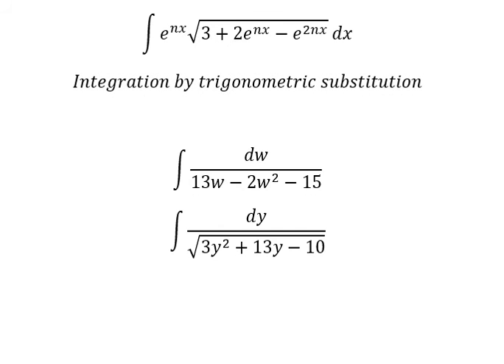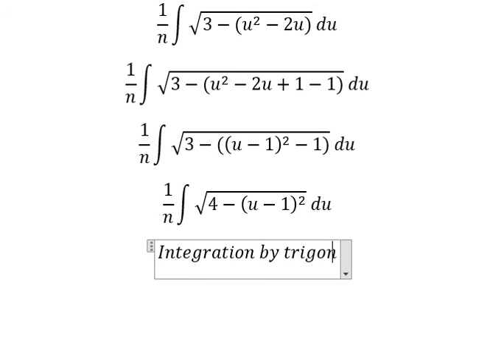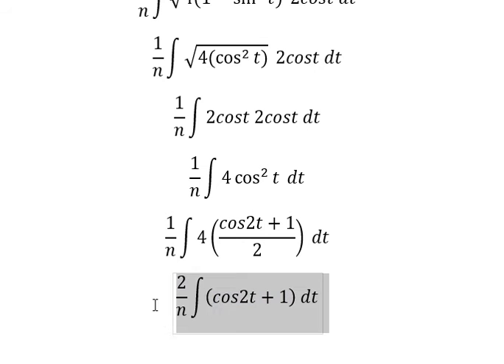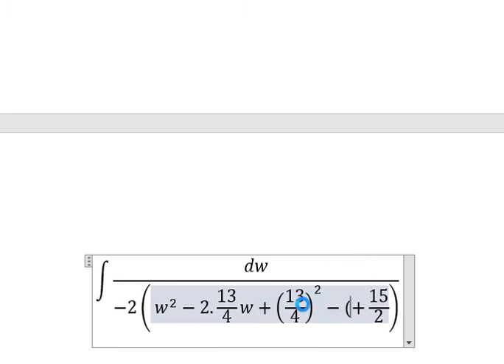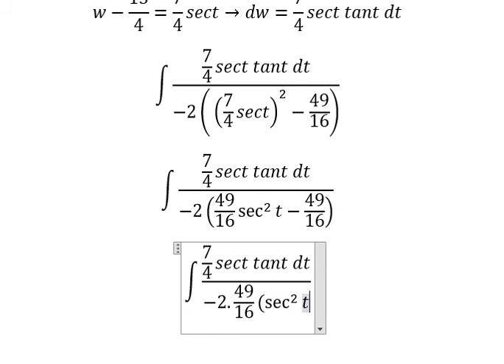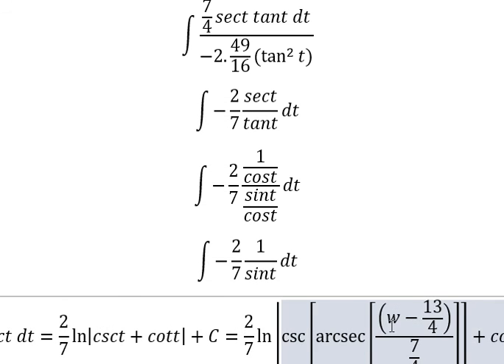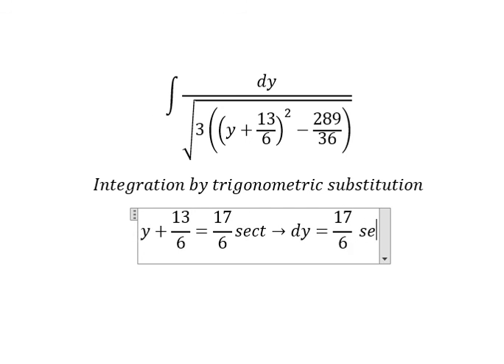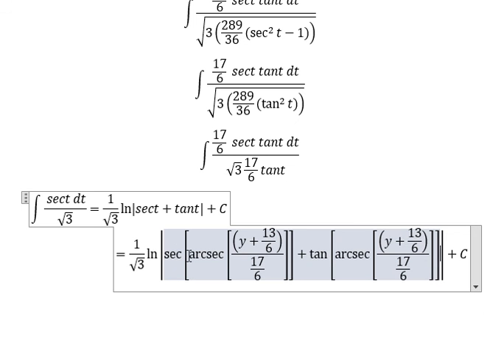Calculus Help: ∫ e^nx √(3+2e^nx-e^2nx ) dx - ∫ dw/(13w-2w^2-15) - ∫dy/√(3y^2+13y-10) - Trig Sub